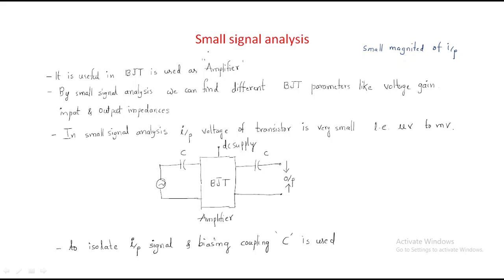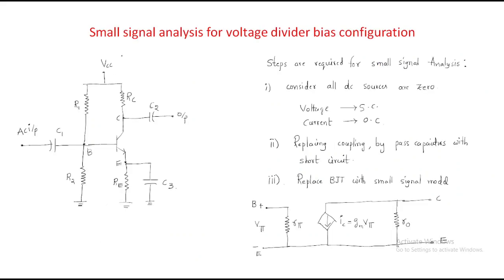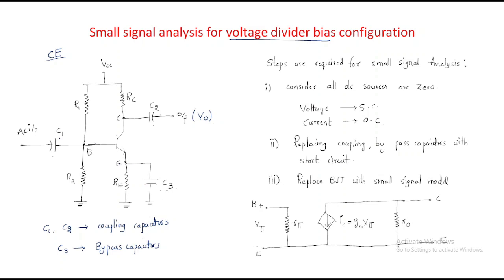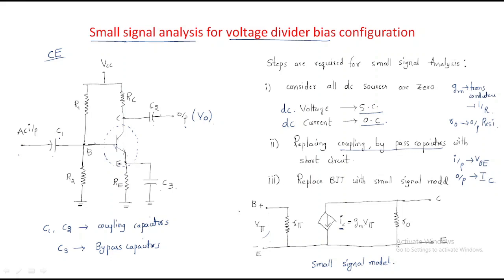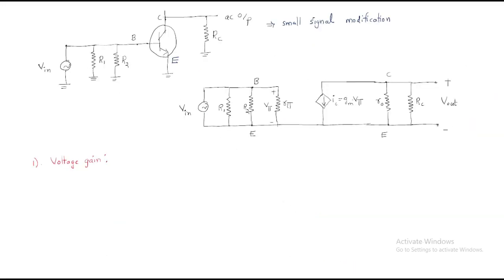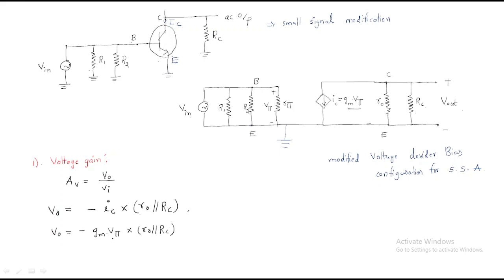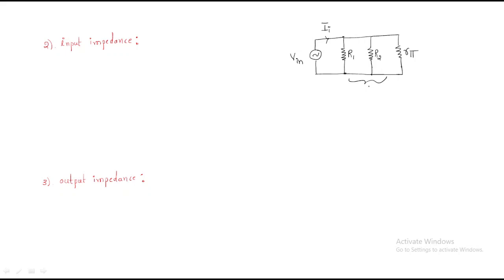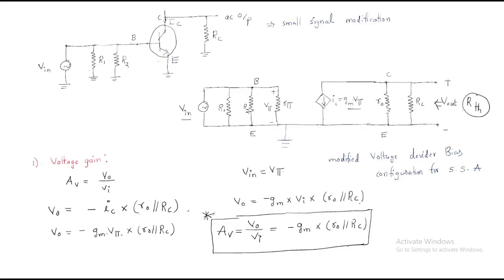25.Small Signal Analysis